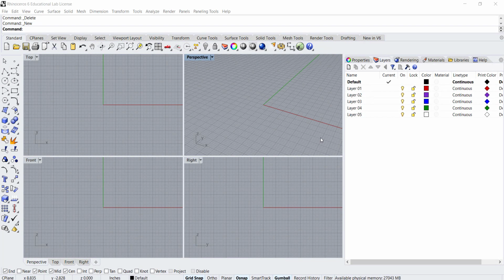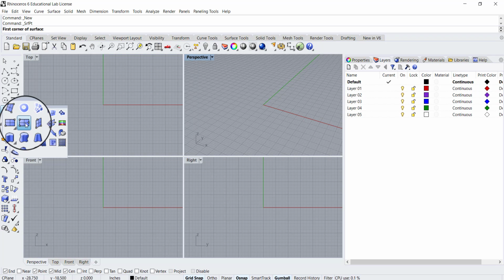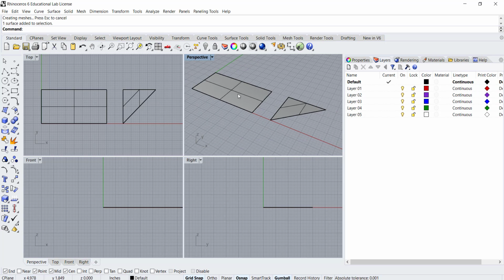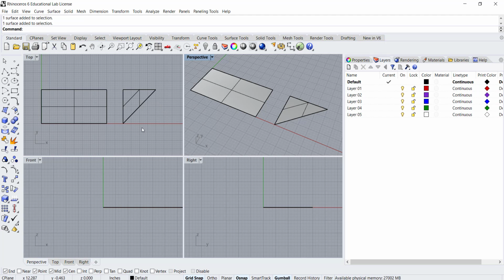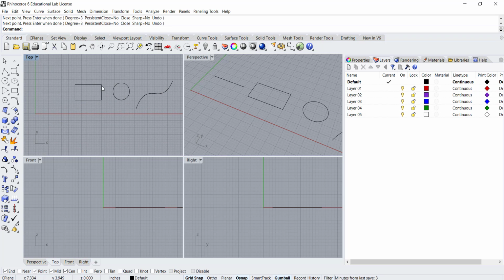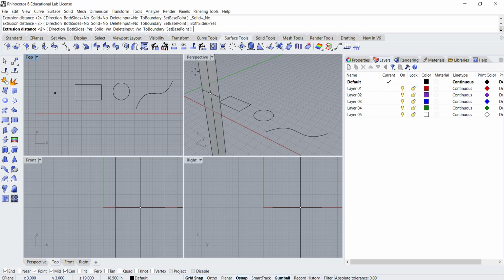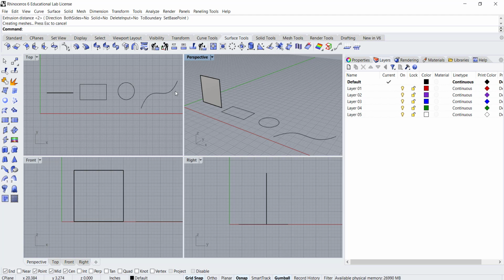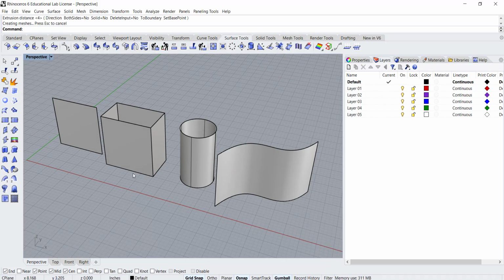Rhino - 3D Modeling - Fundamentals - Drawing from the Model book_6.4.1_Surfaces: Planes, Extrude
Creaating surfaces as horizontal planes and by extruding curves.